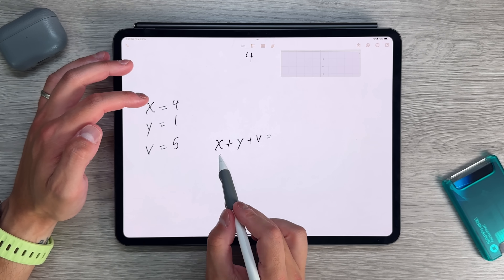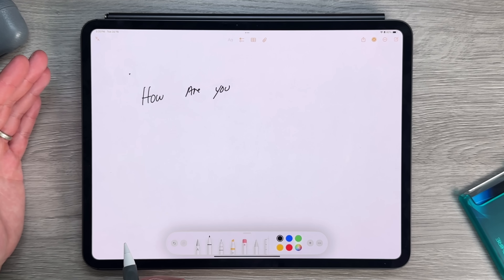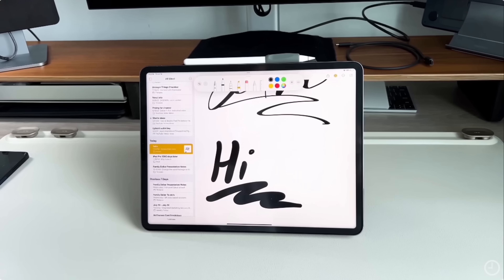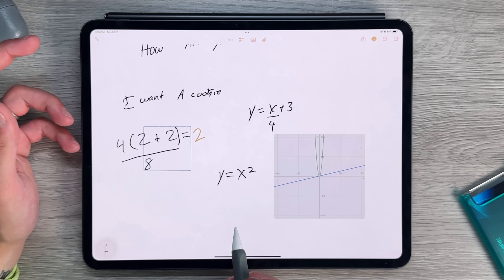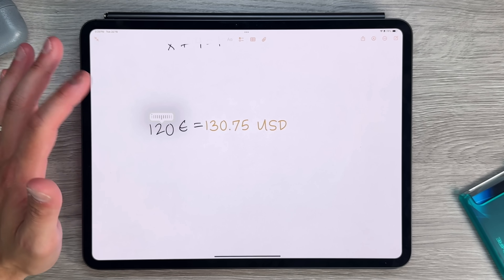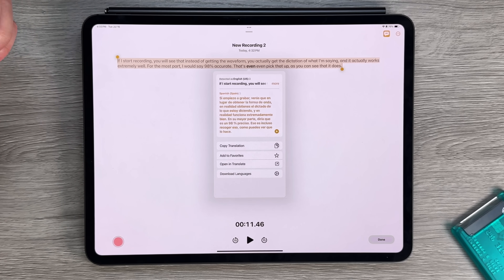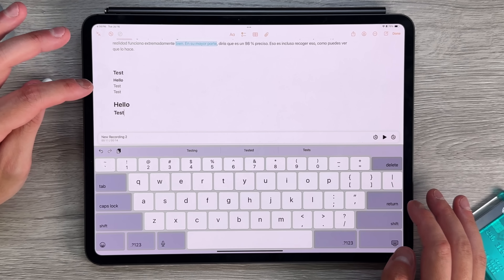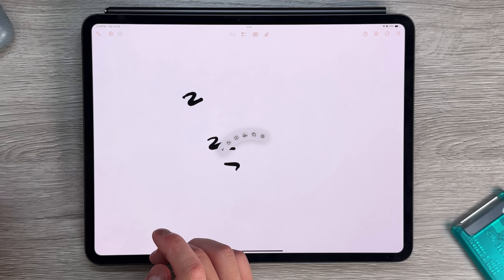Apple Notes Just Got So Much Better! | Maximize Apple Notes with These iPadOS 18 Features!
Apple Notes got some awesome new iPadOS 18 features. Here is a complete walkthrough!

## Chapters

0:00 - iPados 18 public beta
0:18 - Underrated App
0:50 - Which iPad am I using
0:58 - iPadOS 18 Compatibility
1:21 - SmartScribe
2:37 - Paperlike!
3:52 - Math Notes
6:50 - Currency and metric Converter tricks
7:40 - Voice Memo transcription
8:50 - Translation in Notes App
9:22 - Highlighting Text
10:00 - Collapsable Lists
11:30 - Control Center Notes Shortcut
12:00 - Apple Pencil Pro
12:37 - Favorite New iPadOS 18 feature